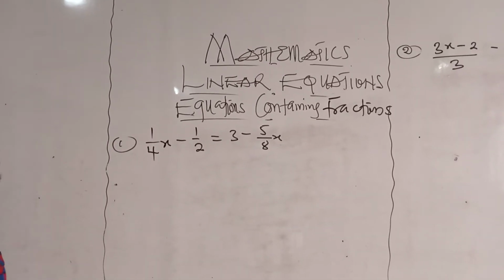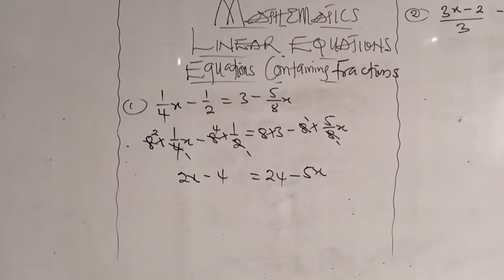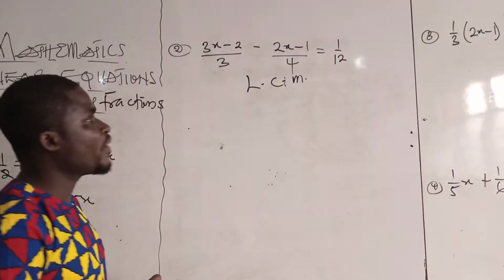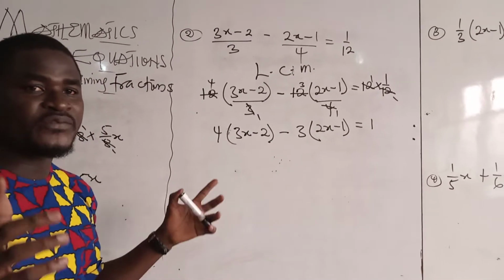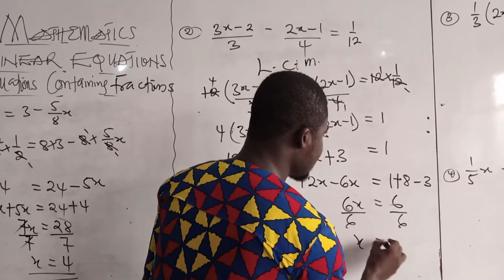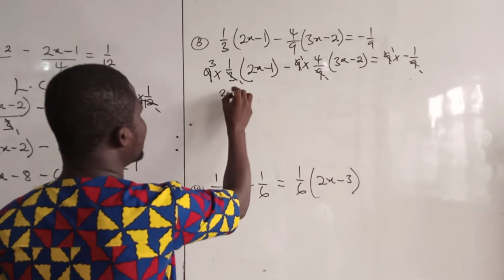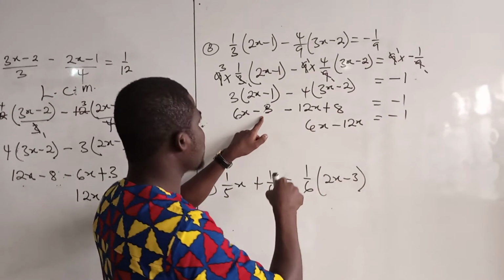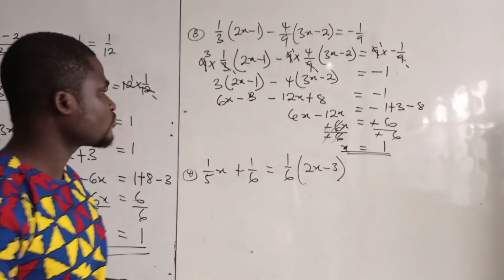LINEAR EQUATIONS: LESSON 3.